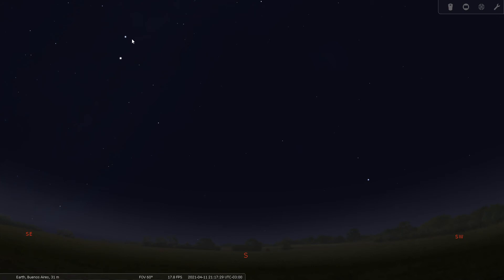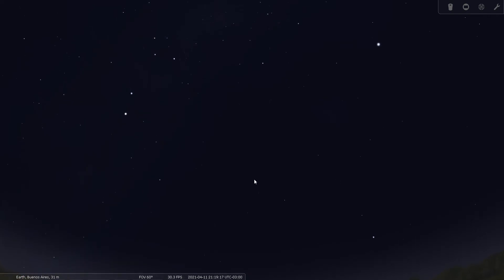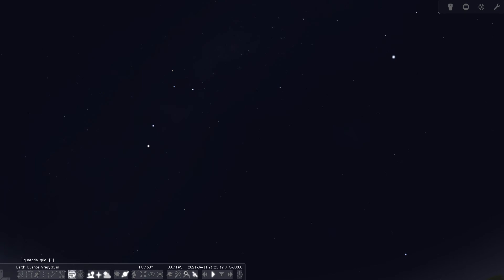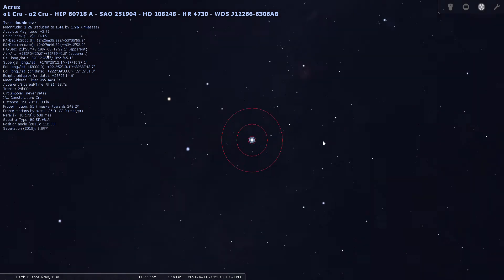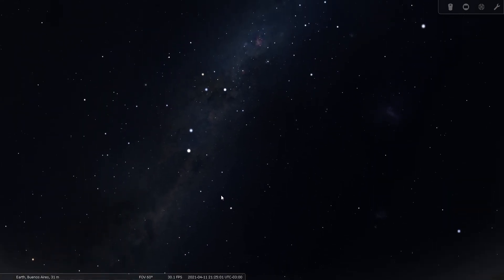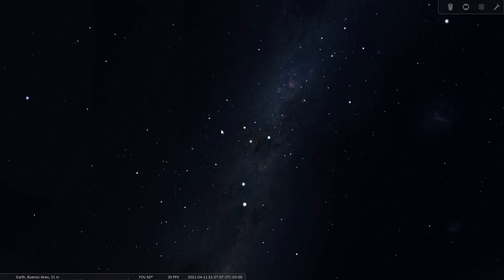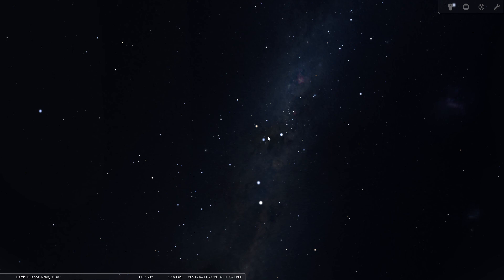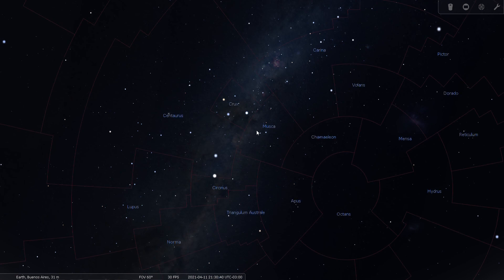Constellation Tour 68 - Crux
Take a tour with me through the constellation of Crux, the Southern Cross. This tour will be conducted using Stellarium and released on YouTube. This is part of a series of 88 virtual sky tours that will take you around the entire sky, one constellation at a time. Join me as we go through the constellation's location in the sky, it's brighter stars, double stars, and a few deep-sky objects.